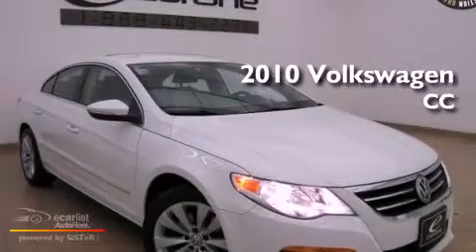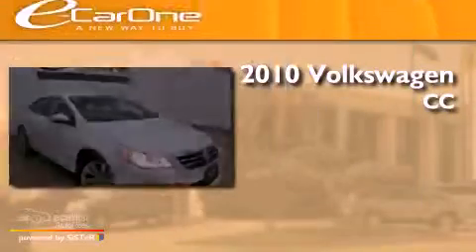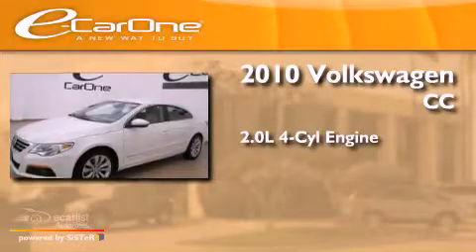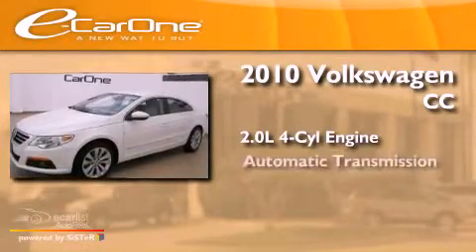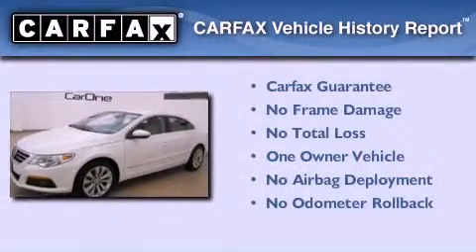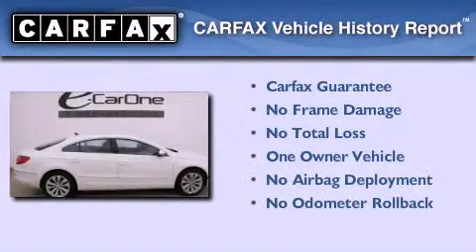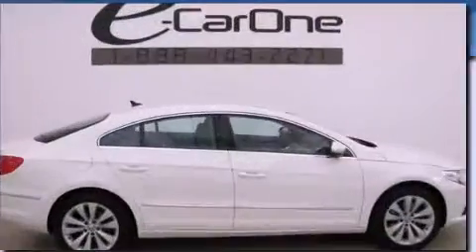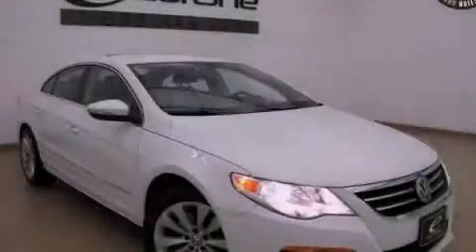2010 Volkswagen CC Carrollton TX 75006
Year : 2010
 Make : Volkswagen
 Model : CC
 Engine : 2.0L TSI I4 engine
 Trans . : Automatic
 Exterior : White
 Miles : 23,497
 Interior : Tan
 Stock : 14088

 1875 N. Interstate 35E

 2010 Volkswagen CC Carrollton TX